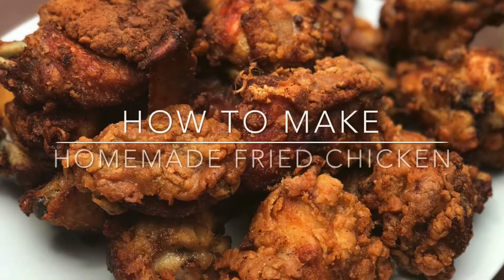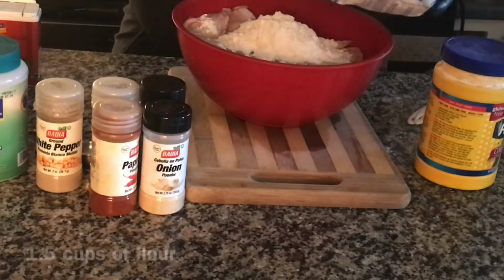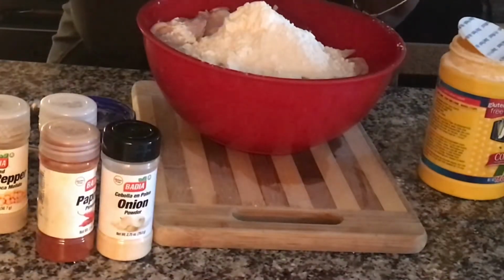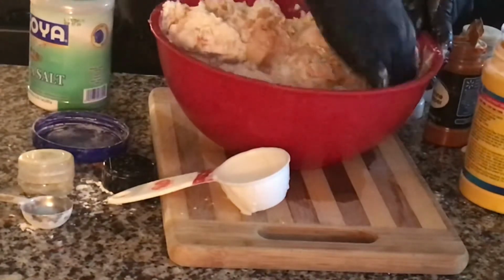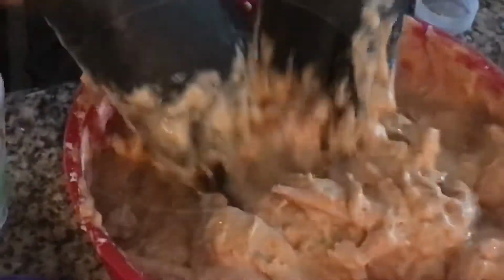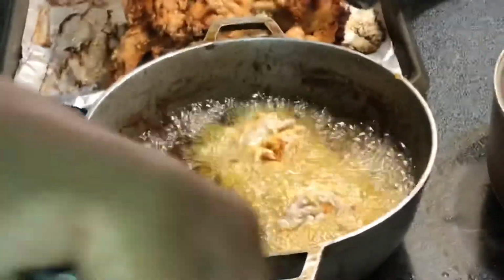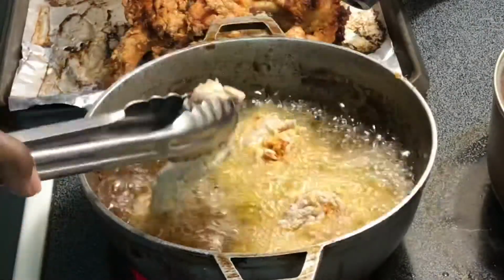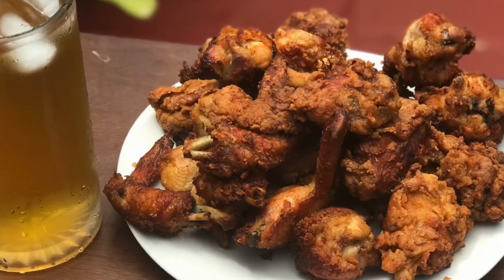PINTEREST HOMEMADE FRIED CHICKEN|REVIEW| ADJUSTED RECIPE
Hey Guys, Thanks for stopping by! If you found this video helpful please hit 👍🏼 comment and share.
Music and Beat by Jason Shaw

https:youtu.be/PC0ffcz6sPU

Editing tools
iMovie, videoshop, vivavideo, and Canva, iPhone 7 Plus Recording and editing was done on iPhone 7 Plus with settings for camera at 1080p HD 60fps